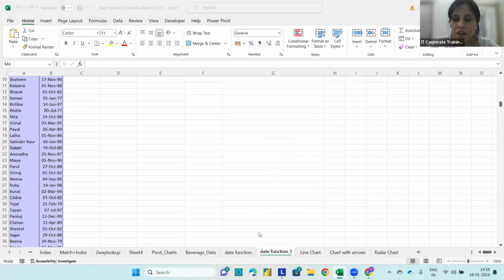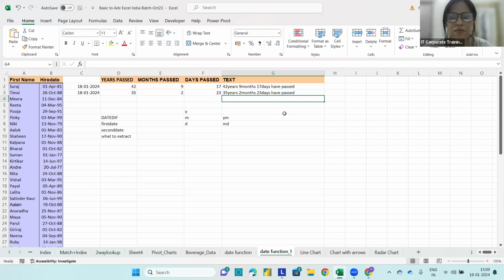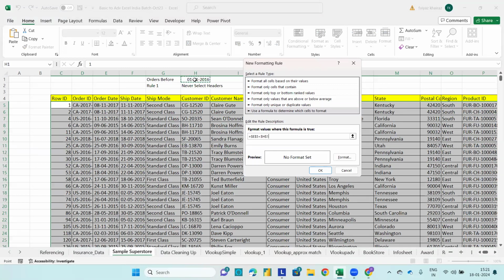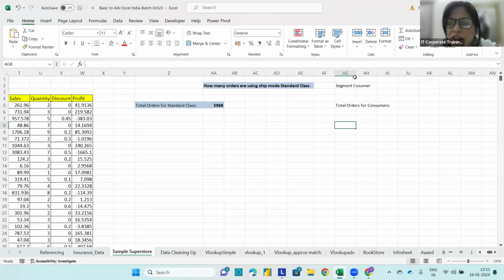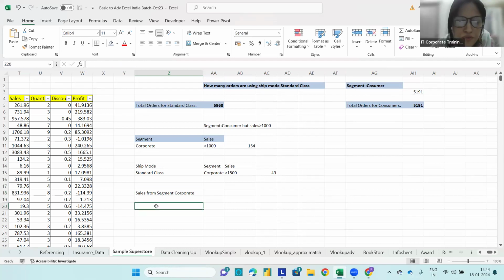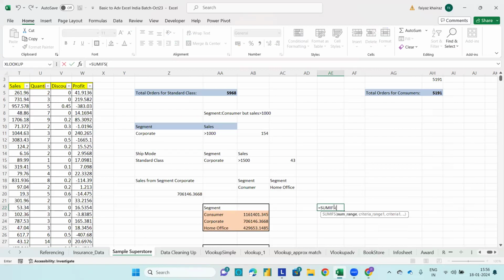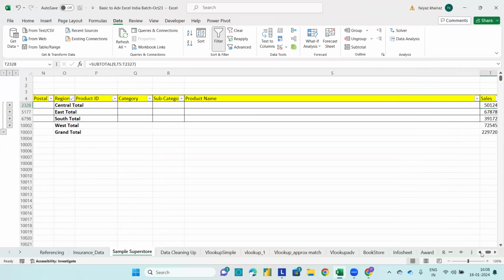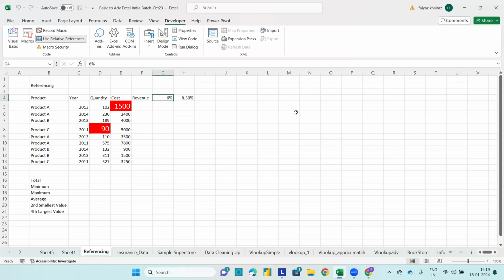Last Session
sumif
Countif
Date Functions
Xlookup